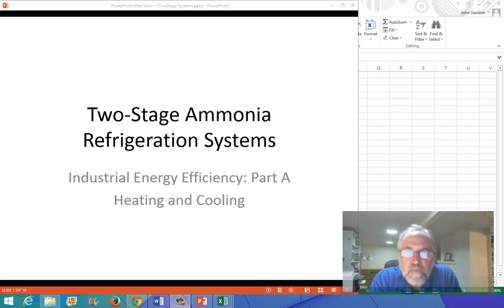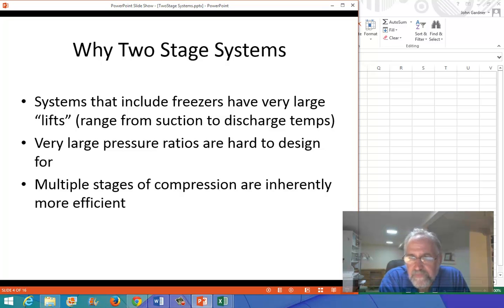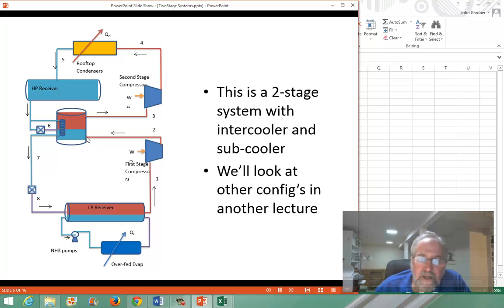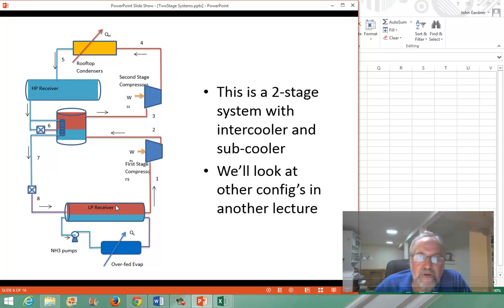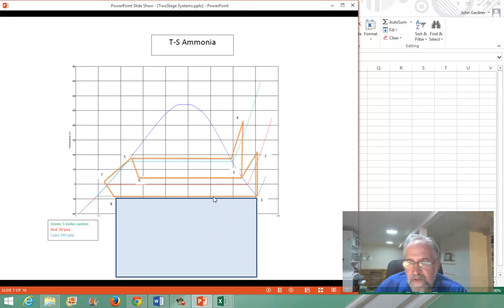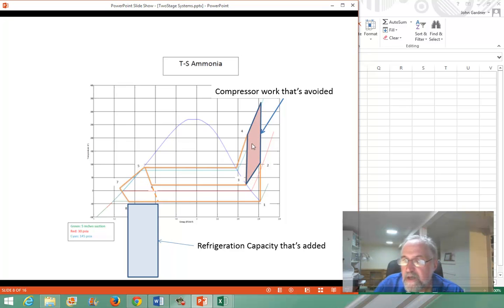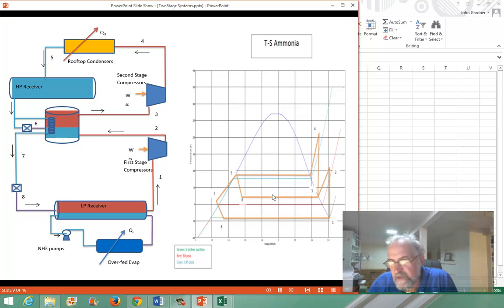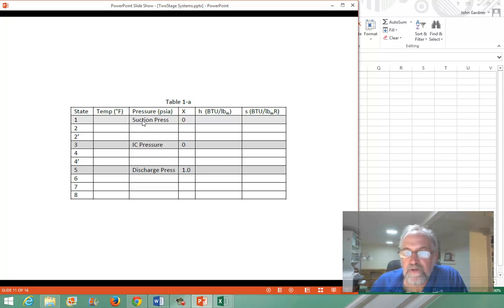Two Stage Ammonia Systems Part 1